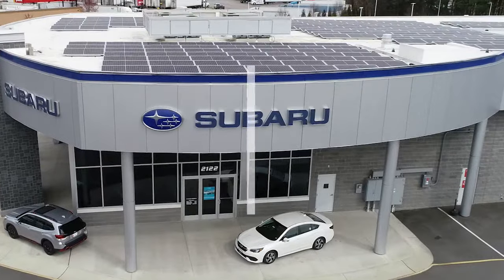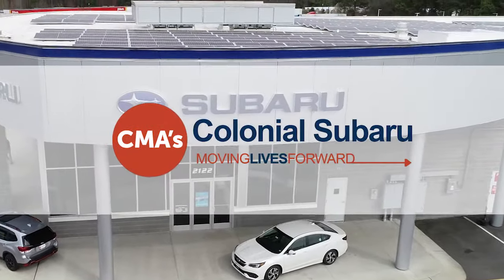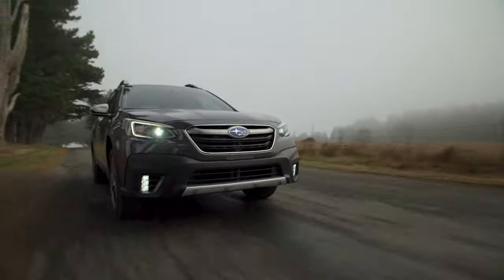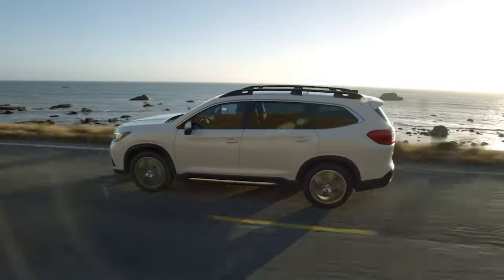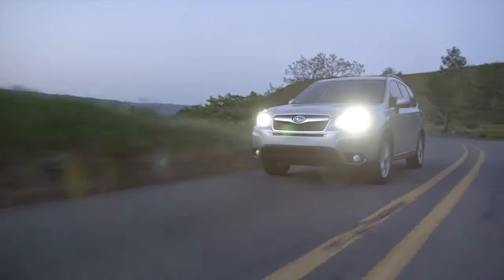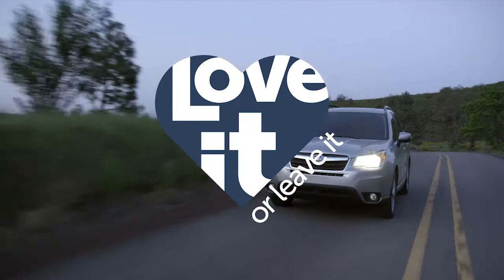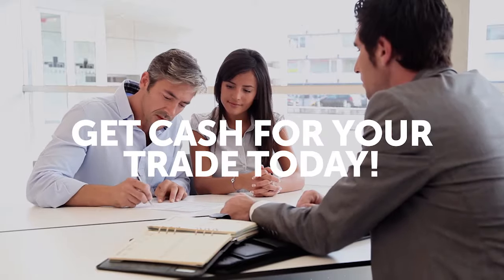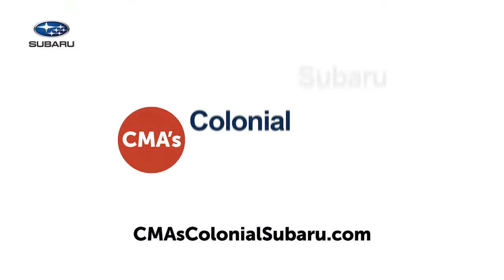Where can you find a range of pre-owned makes and models…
At C M A’s Colonial Subaru!